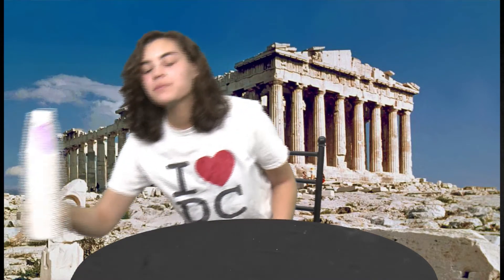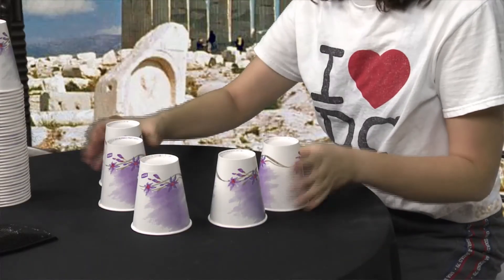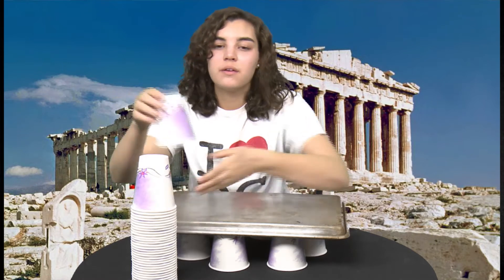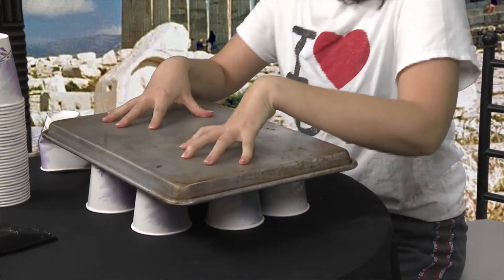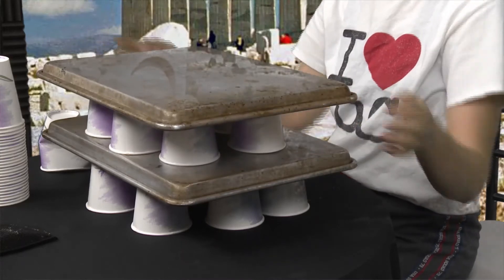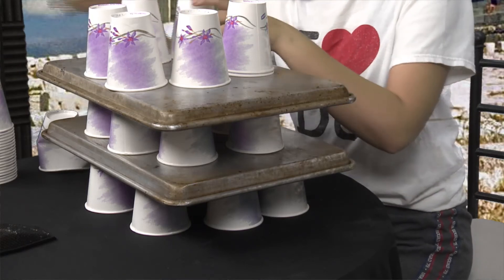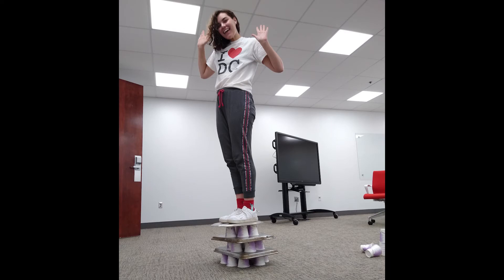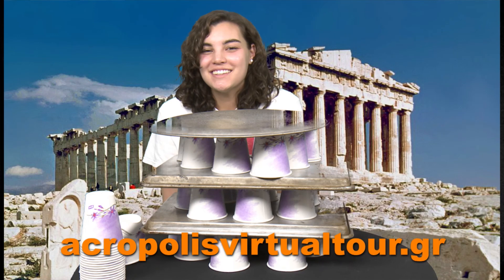BOYS AND GIRLS CLUB - Virtual Activities BGC PARTHENON